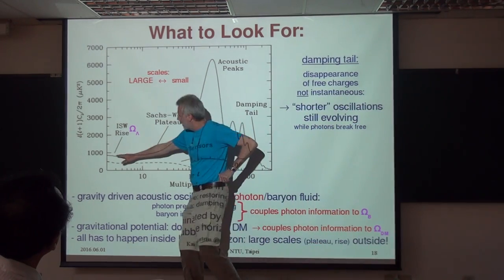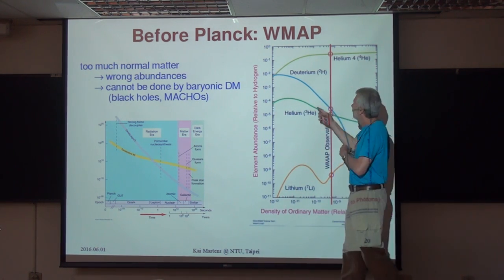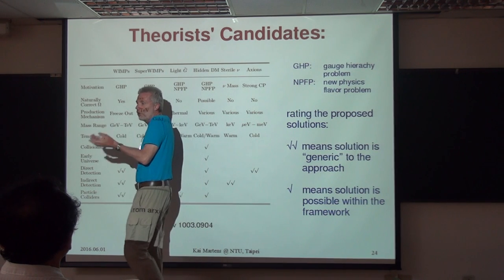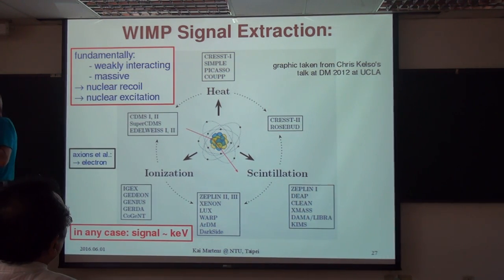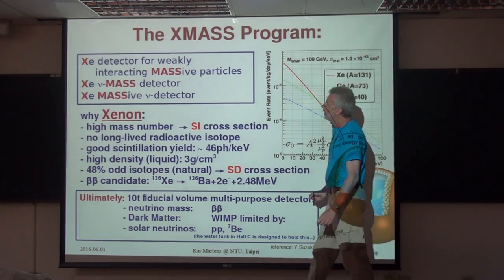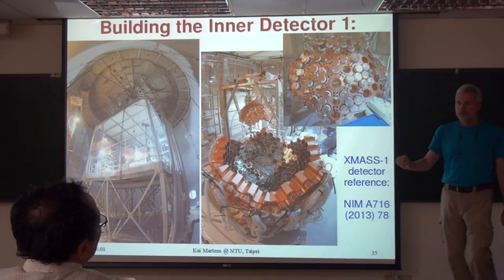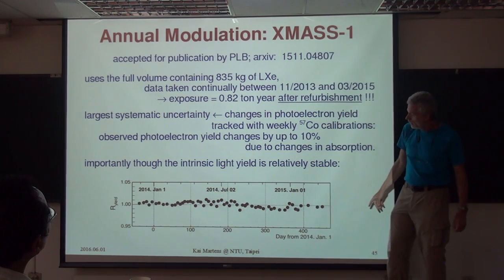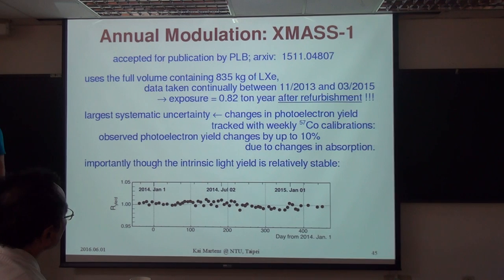Kai Martens, Results from and Plans for the XMASS Experiment at the Kamioka Observatory Part II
Speaker: Prof. Kai Martens (Kavli-IPMU, U. Tokyo)
Time: 2016/6/1, 14:20